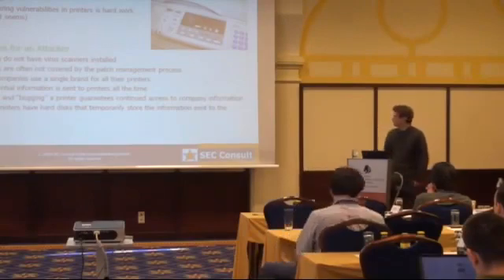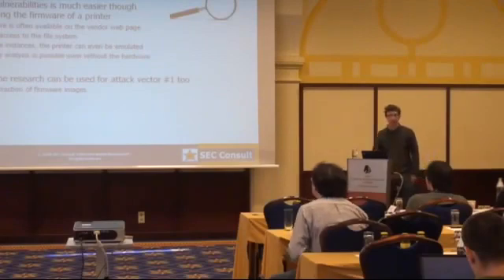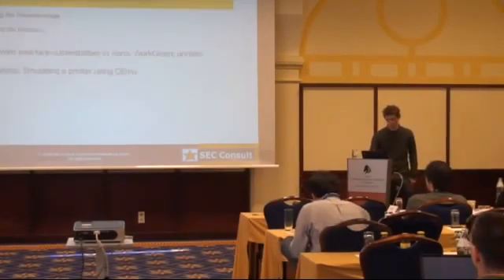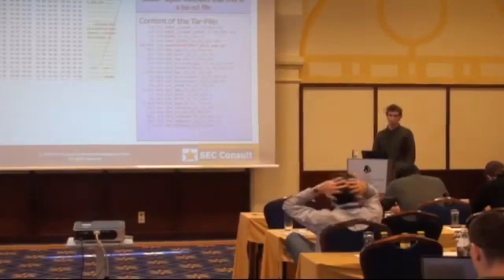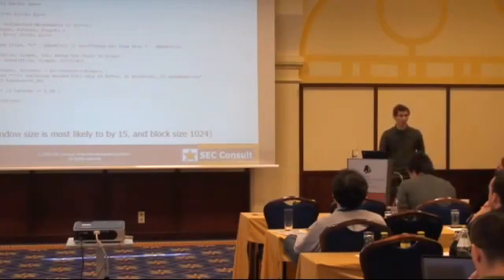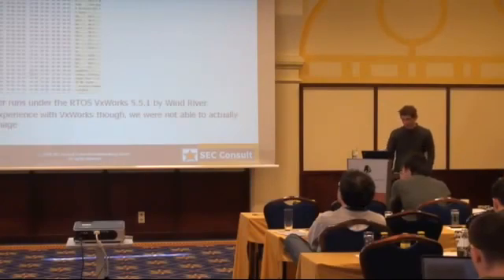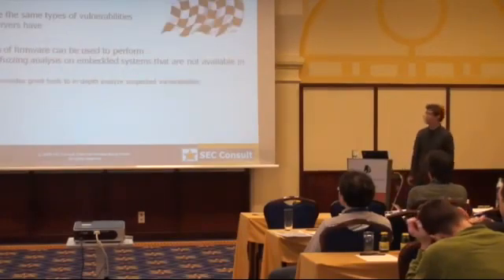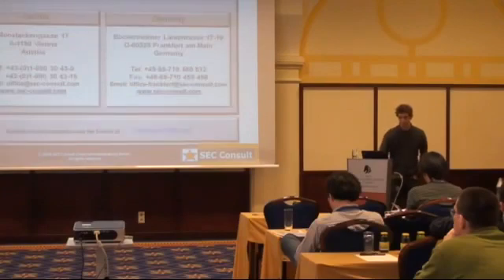Exploiting Printers by Analyzing Their Firmware DeepSec 2009